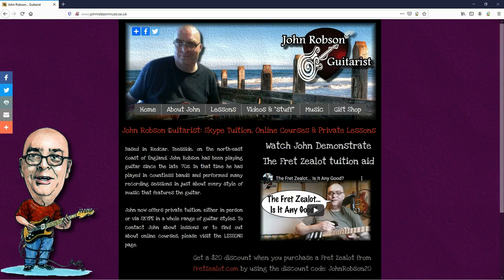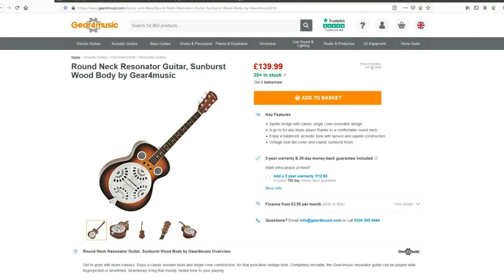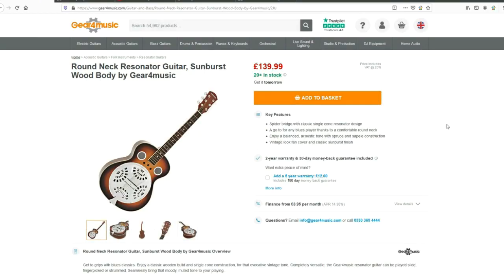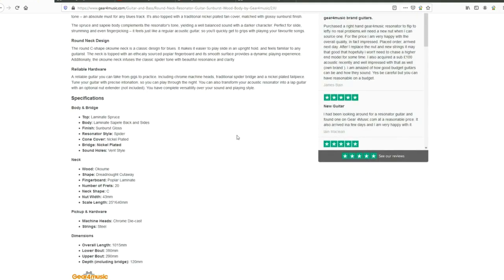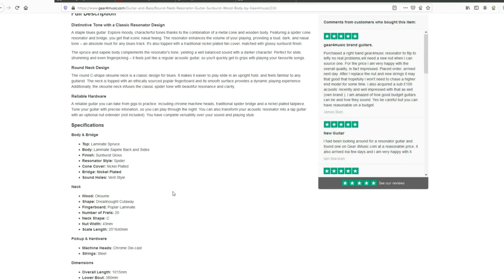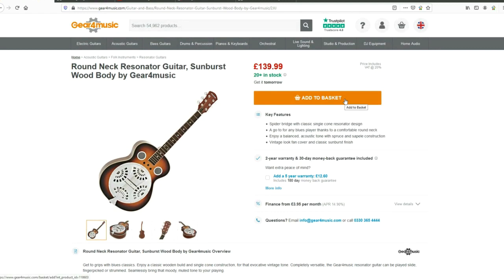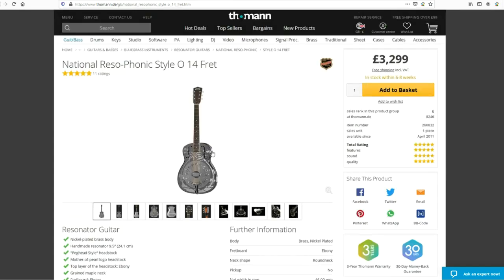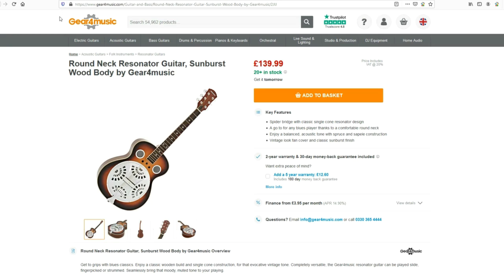Looking For A Resonator Guitar? Here's Some Recommendations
Today we look at what options are available if you're looking for a resonator